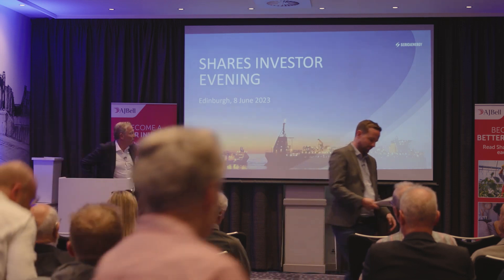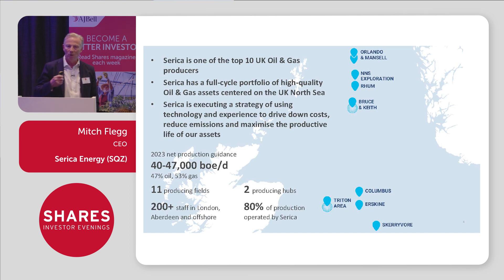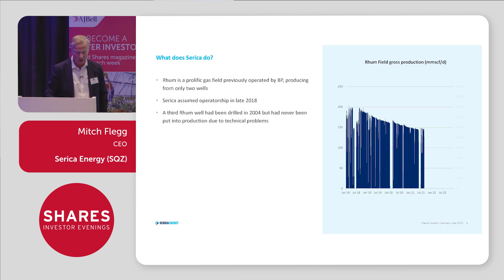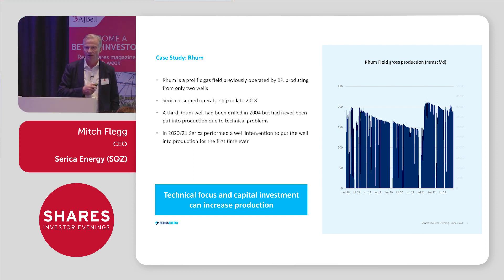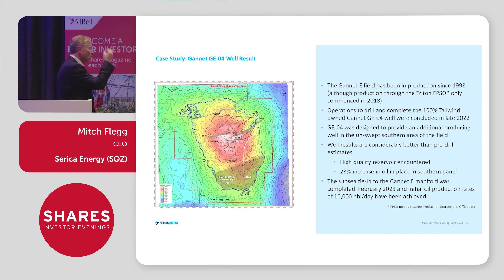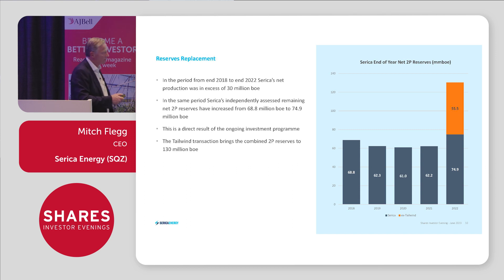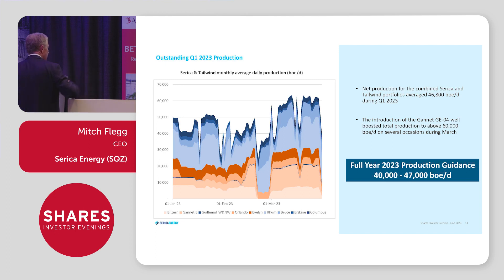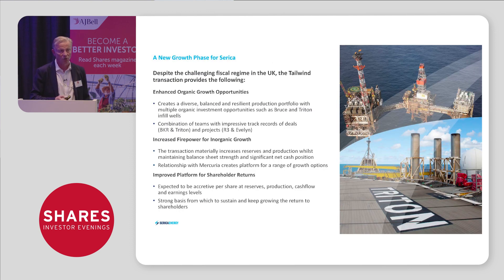Serica Energy (SQZ) - Mitch Flegg, CEO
Serica Energy (SQZ) is a British independent upstream oil and gas company with operations focused on the UK North Sea, where our assets span the full cycle of exploration, development and production. Our main aim is to build a portfolio of assets which enables the Company to utilise its technical and commercial experience to add value to existing producing assets, as well as to explore and develop new reserves.Further investment will enhance recovery and extend field life of these fields, which are a mixture of late-life and mid-life, largely gas-producing assets. Further investment will enhance recovery and extend field life of these fields, which are a mixture of late-life and mid-life, largely gas-producing assets.